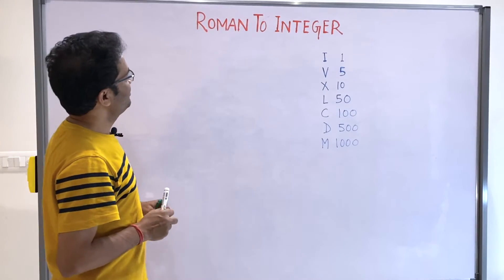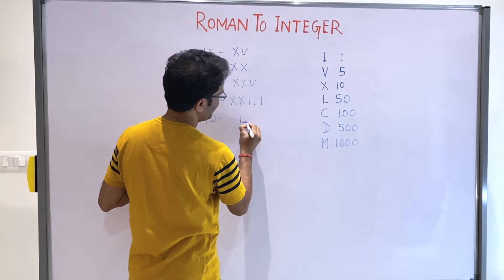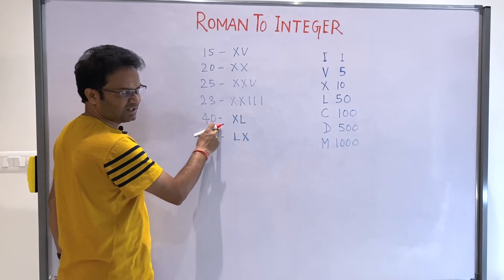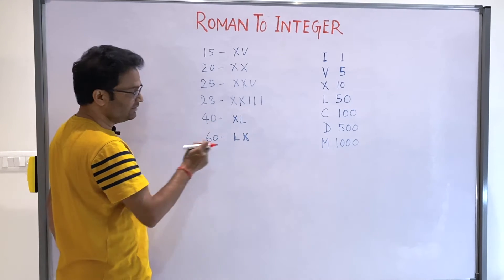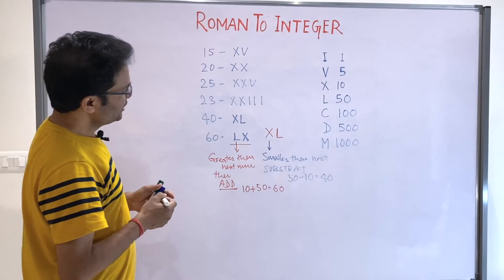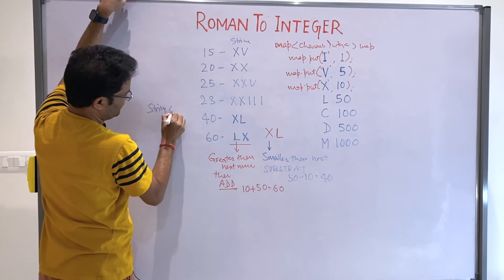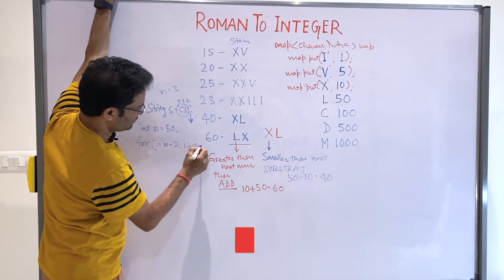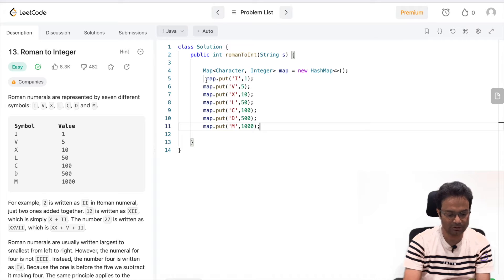Roman To Integer | Leetcode #13 | Live Code Explanation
How easily you can convert Roman as String to an integer number.
Simple logic, simple explanation on whiteboard with live coding session.